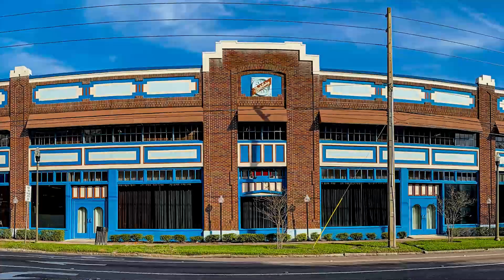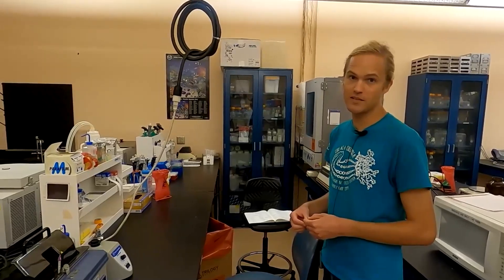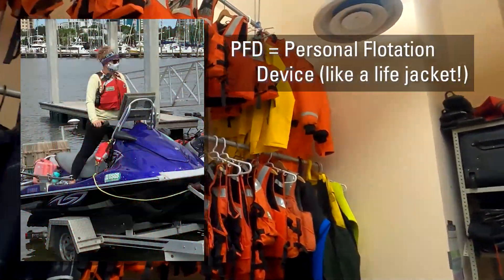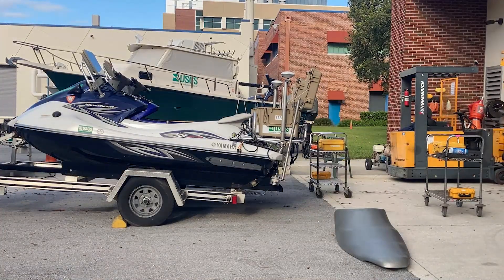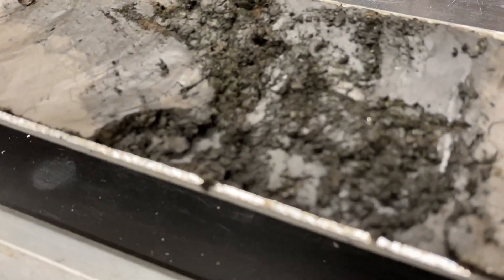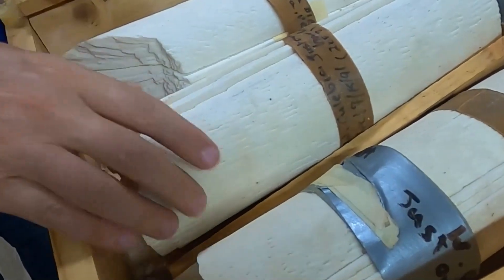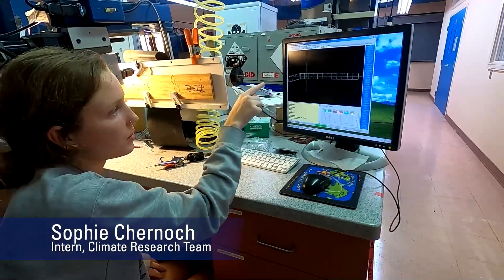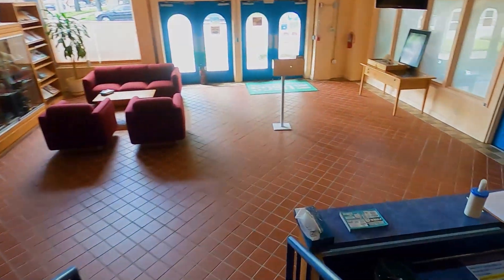Virtual Tour of USGS St. Pete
Take a virtual tour of the USGS St. Petersburg Coastal and Marine Science Center to learn about the science we do and how we do it!